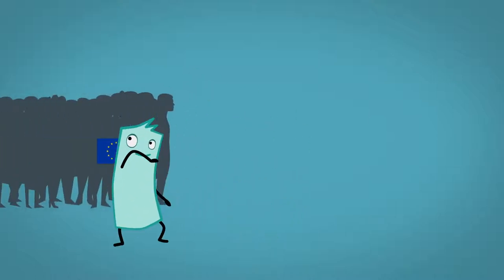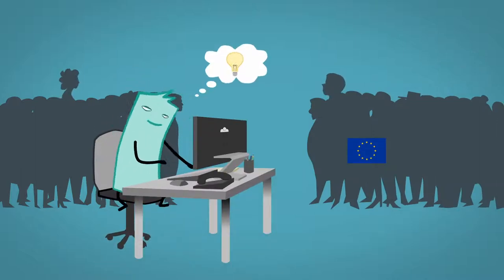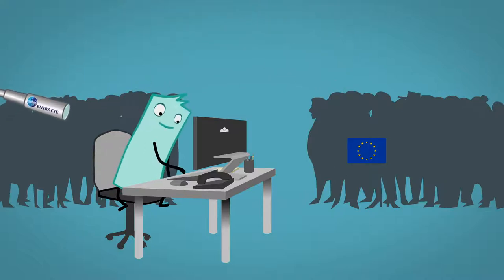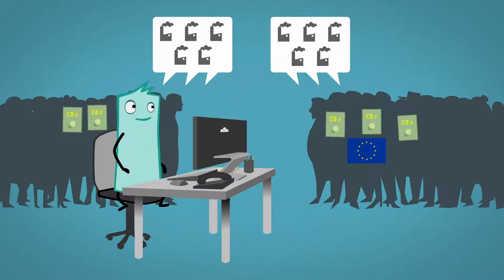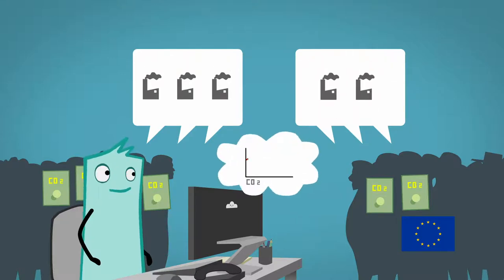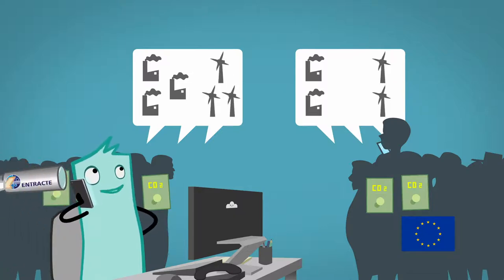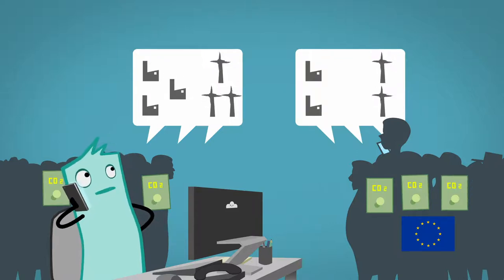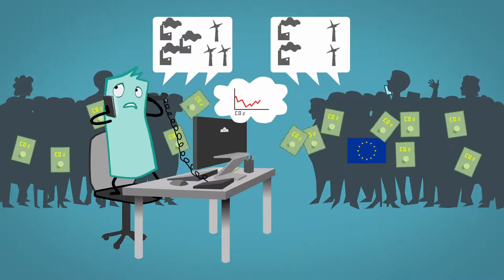Economic Instruments to Achieve Climate Targets in Europe – ENTRACTE (film)